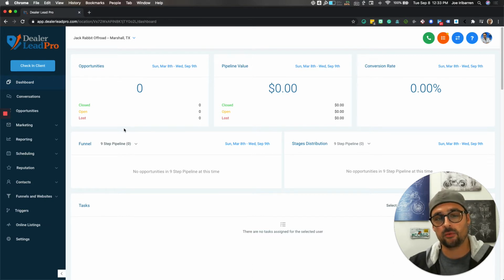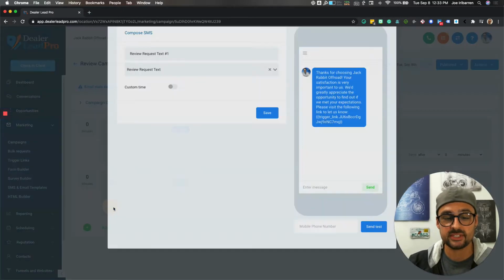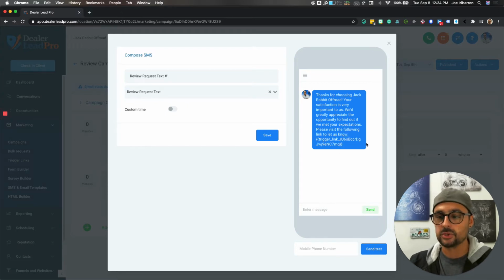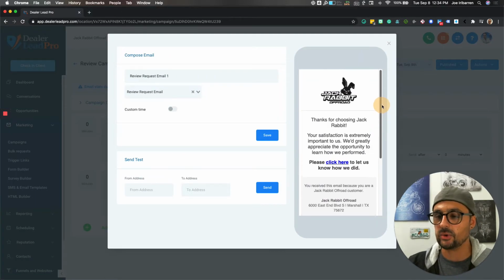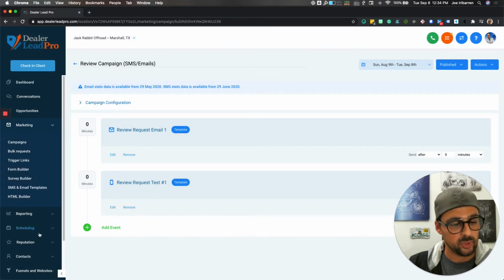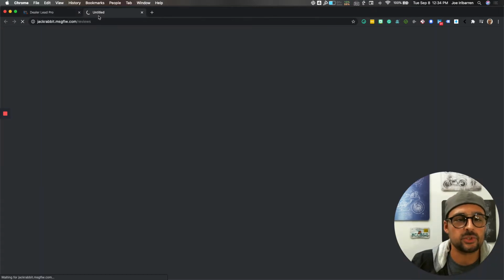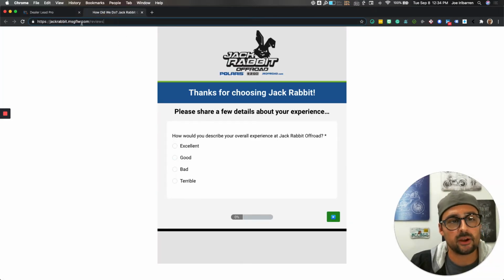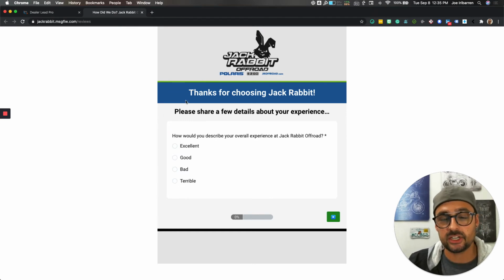DealerLeadPro Review Requests Overview Video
Overview video of DealerLeadPro's review request mechanism in action.

– Request reviews from your clients
– Improve your online reviews on Google, Facebook, and more!
– Collect valuable survey data when a customer is unsatisfied
– Address problems with unhappy customers
– Generate more leads and revenue from your web reputation